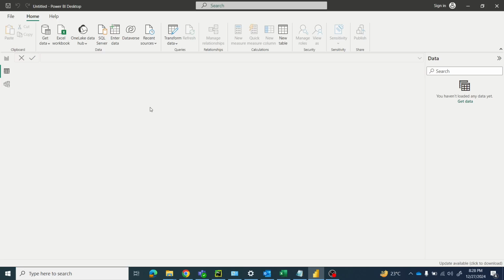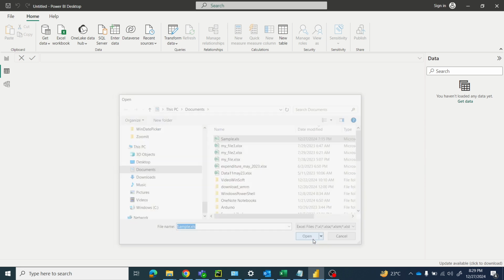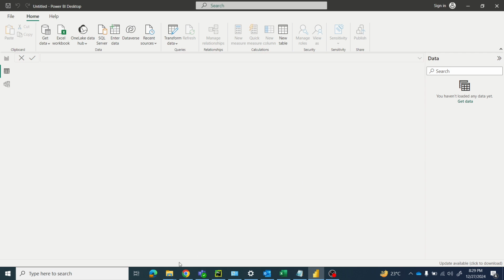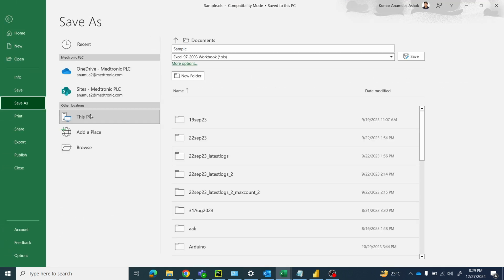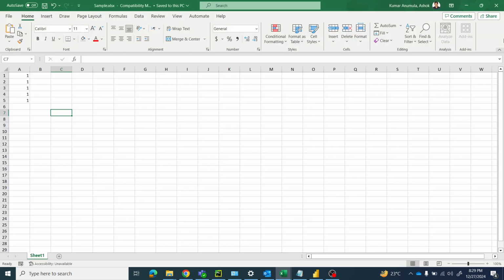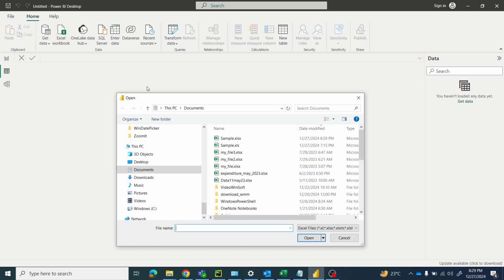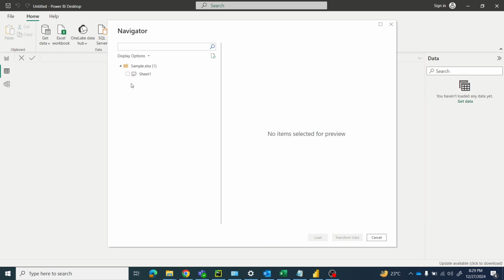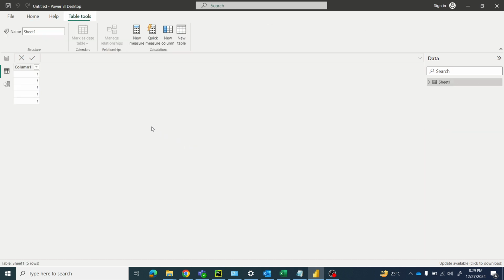Can't import Excel (xls) into Power BI